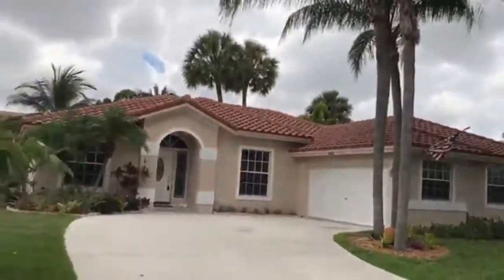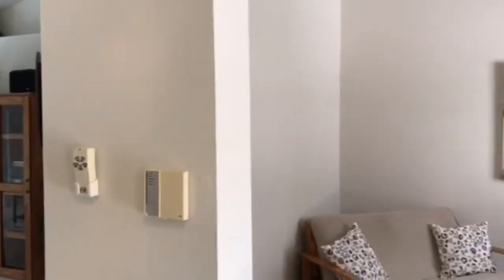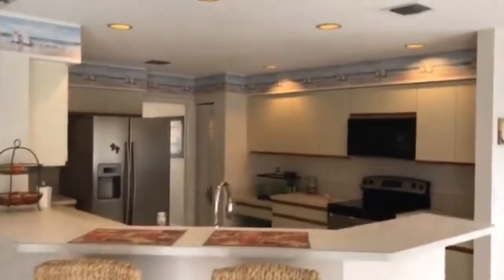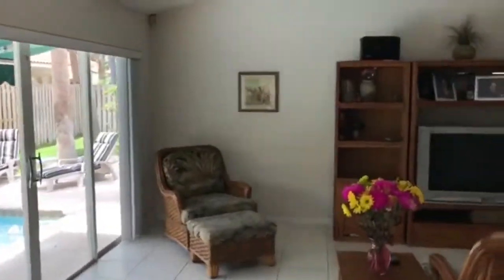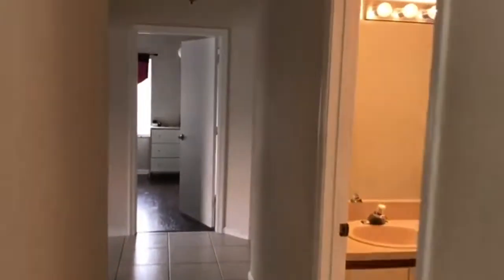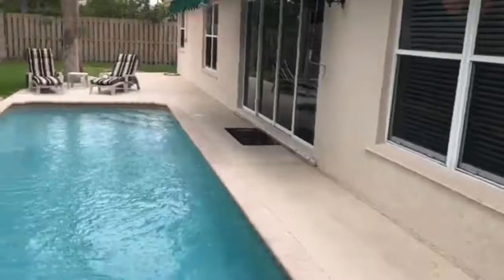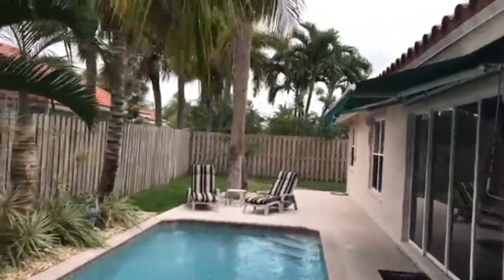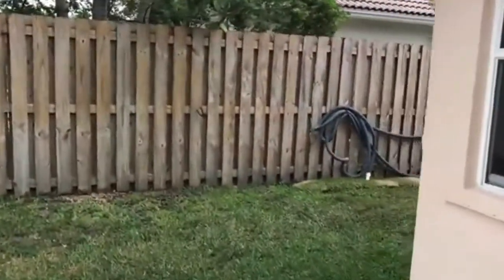Stunning newly listed home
Tour the newly listed Cypress Hollow home for $389,900 located in Lauderhill Florida. Our team has extensive knowledge of the South Florida area. We are full time real estate professionals with Remax & We pride ourselves in ensuring our clients are properly educated with all their options. Our business has been built on customer satisfaction, so check out our reviews from past clients @ So if your looking to move south and retire or find warmer weather. We can help you find your next home , second home or even vacation home. These are some of the area we can assist you; Hillsboro Mile , Delray Beach , Boca Raton , Pompano Beach , Deerfield Beach , Parkland , Coral Springs and much more.